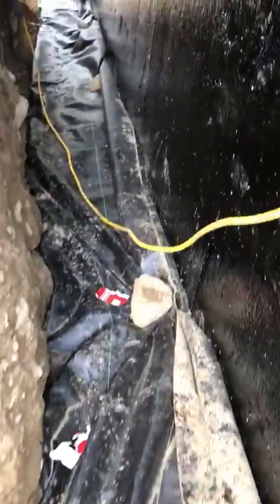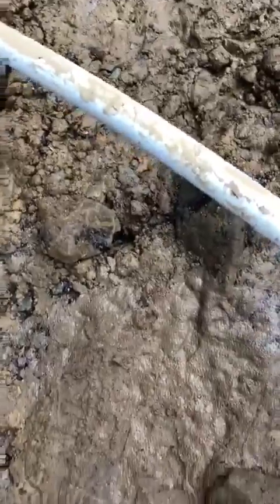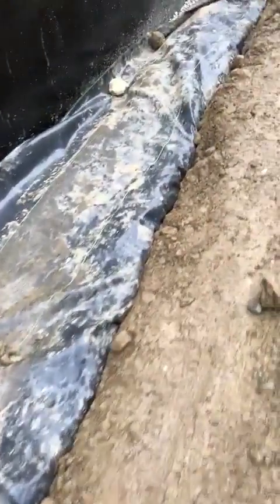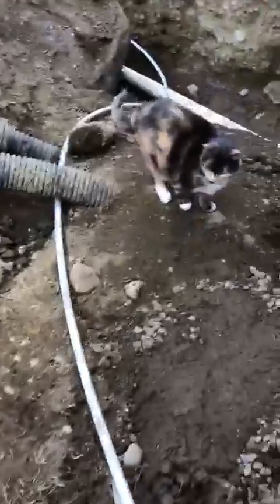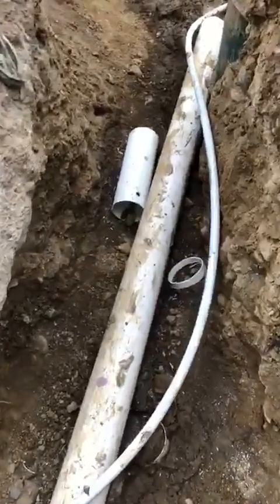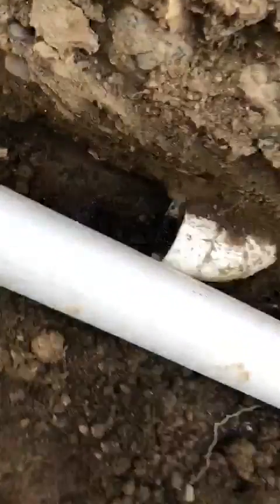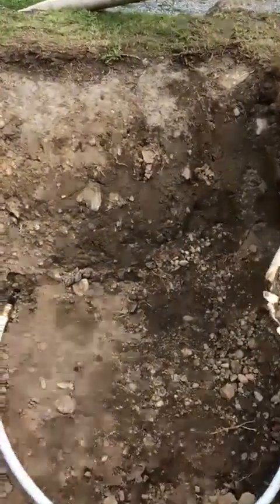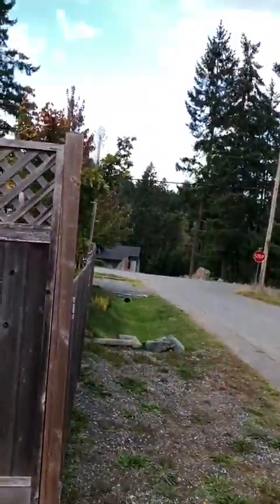The Builder concealing the contamination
This is the work that the builder has done to conceal the contamination he cause on my property.